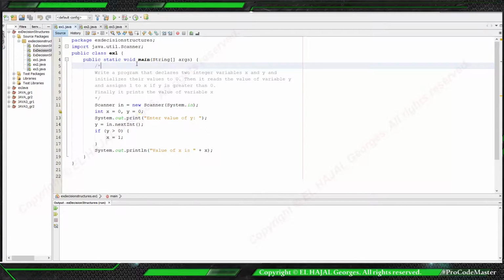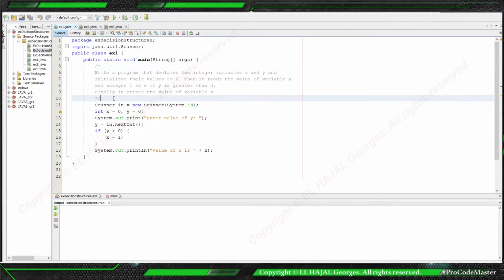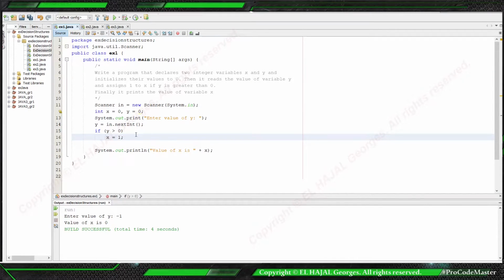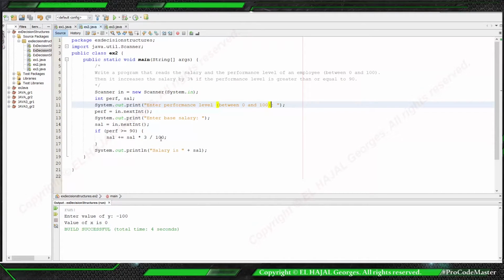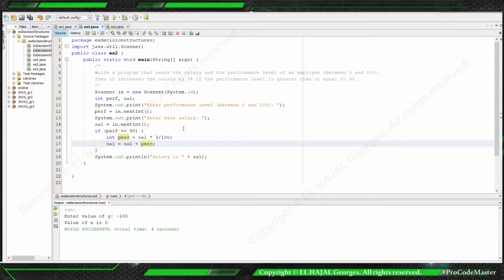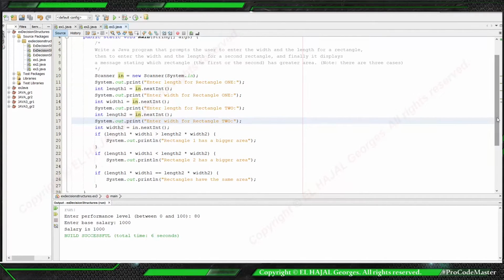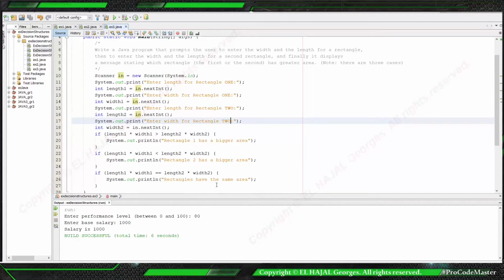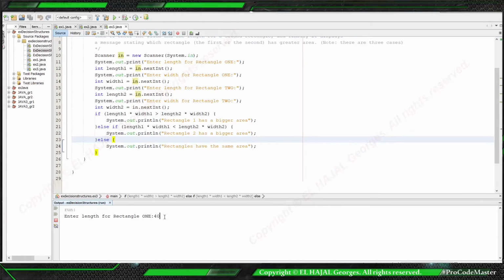[ JAVA ] IF ELSE exercises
How to use if and else explained using exercises.